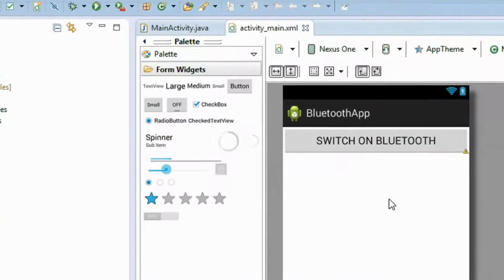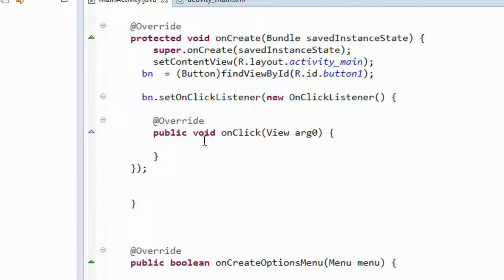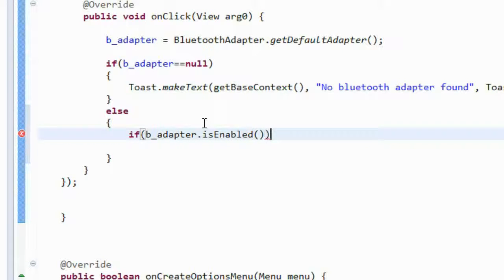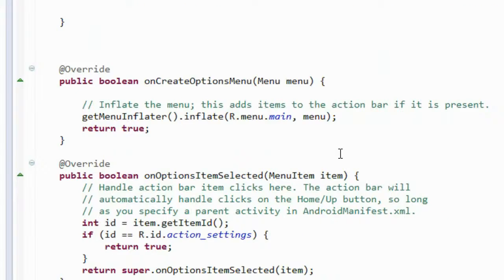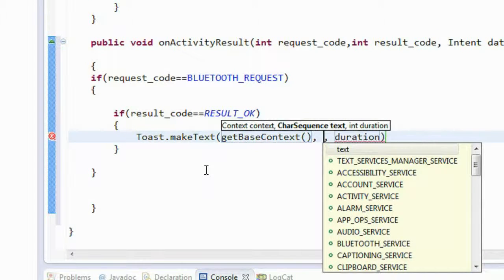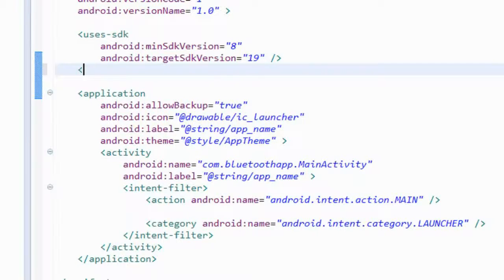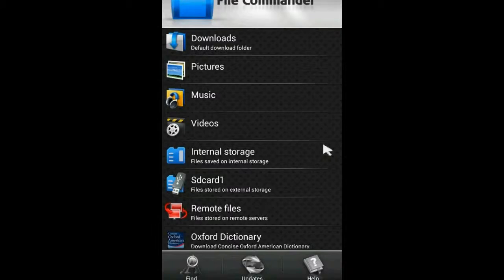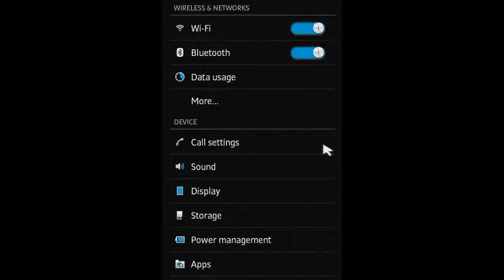Android tutorial for beginners 88 Turn on Bluetooth adapter HD